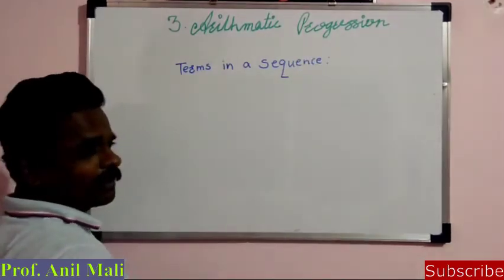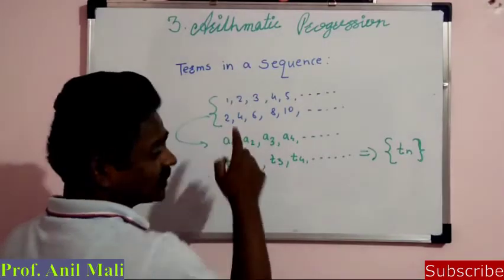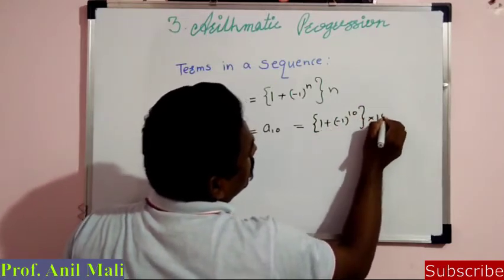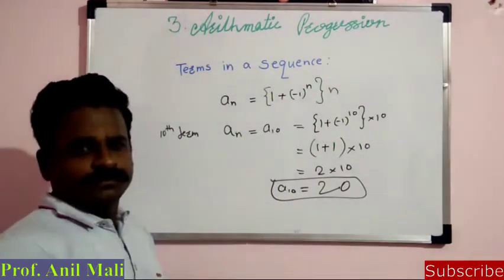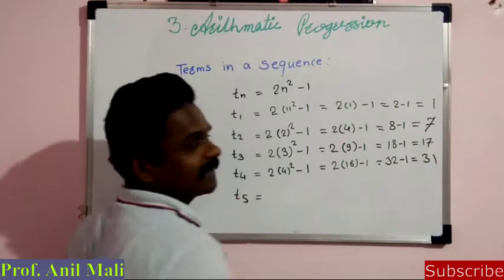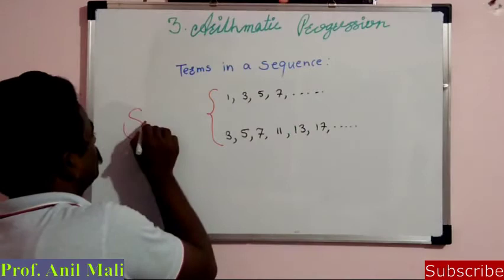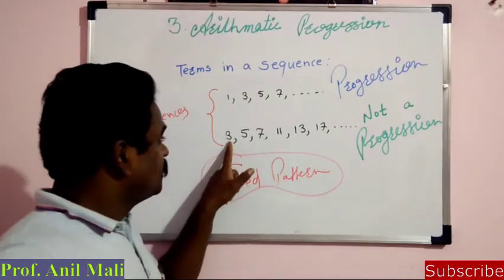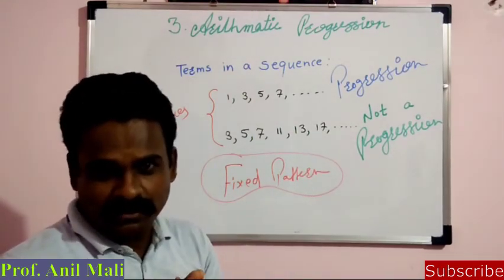Chapter 3/Arithmetic Progression/The Difference between Sequence and Progression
The difference between Sequence and Progression